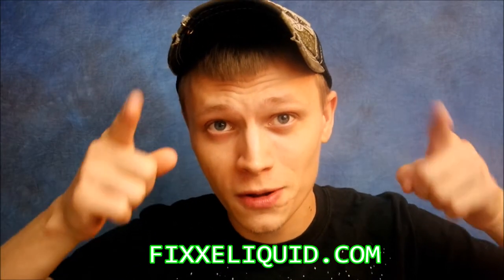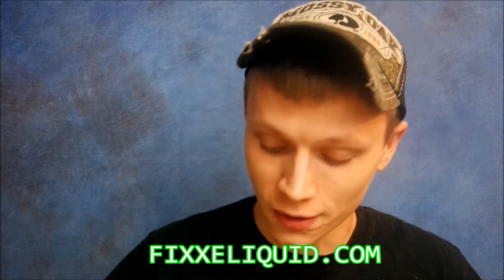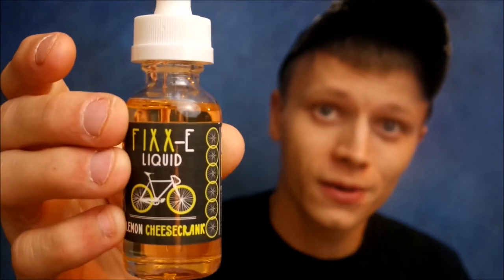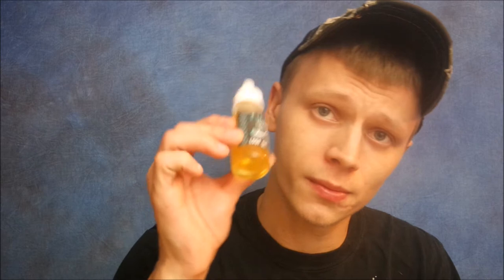FIXX E-liquid Review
In this video I review FIXX-Eliquid, this was sent to me for review purposes but as always I give my honest opinion, everyone is different some flavors I like you might not like, its all subjective.

Want to thank FIXX E-Liquid for sending this out for me to review.
below are links to their Facebook and Instagram along with where you can buy some

Be sure to support your right to Vape by visiting these sites